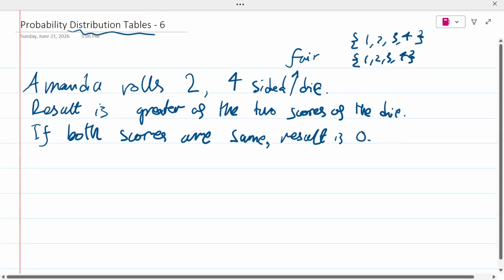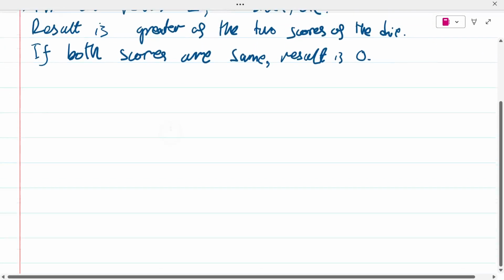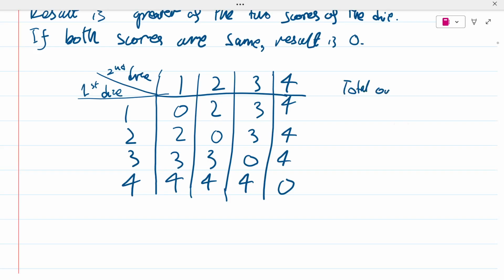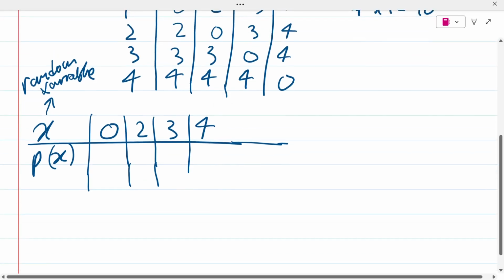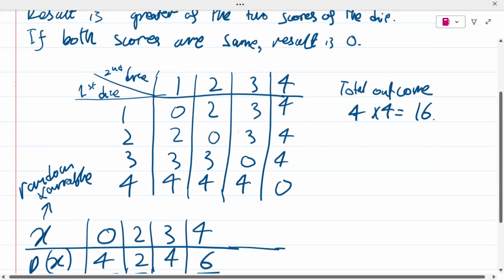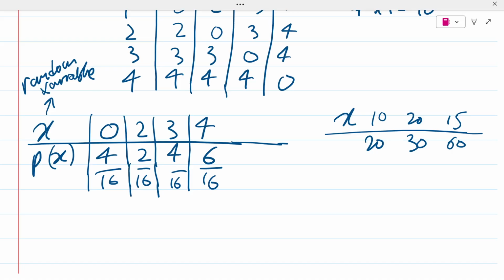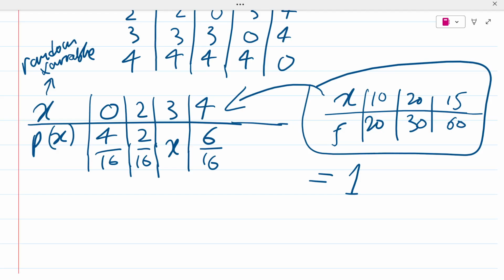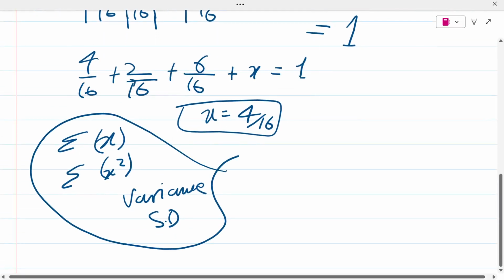S1 Probability Distribution Tables - 1 Part #6 - Cambridge AS & A levels Mathematics 9709